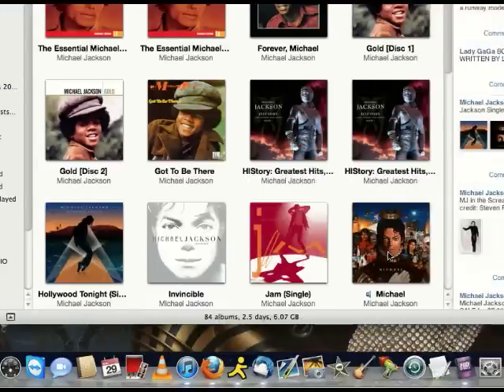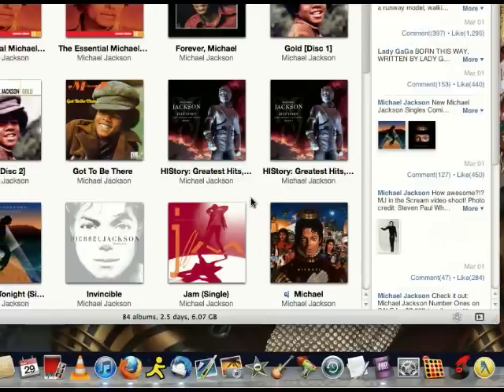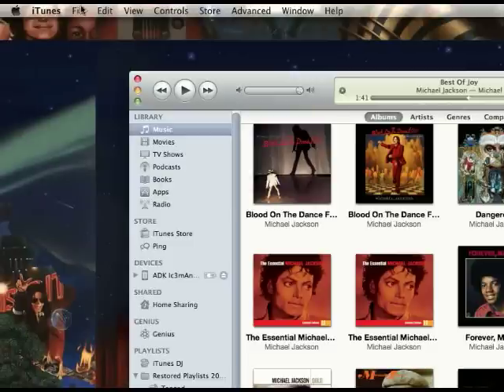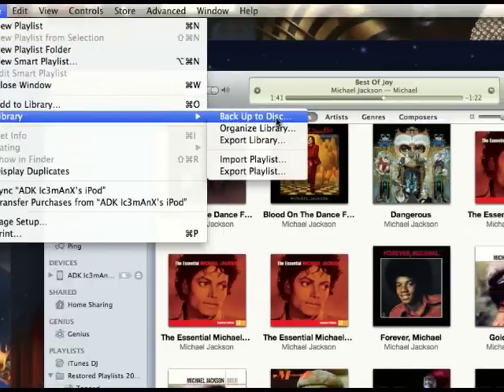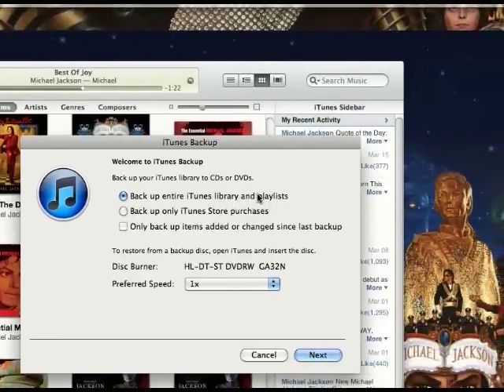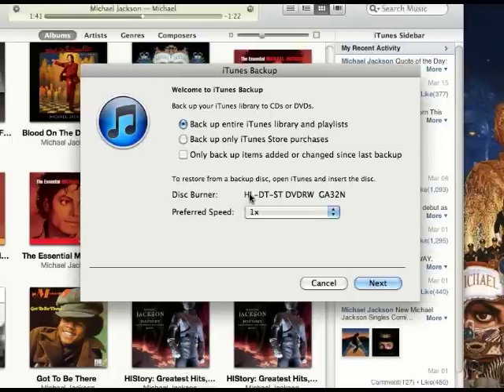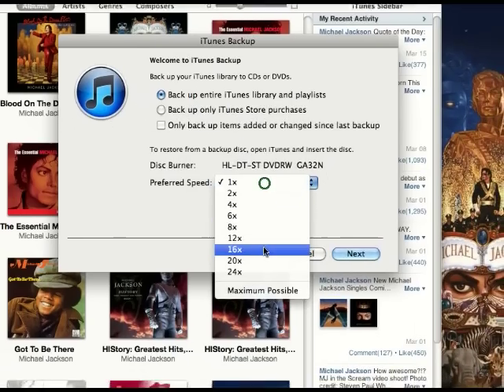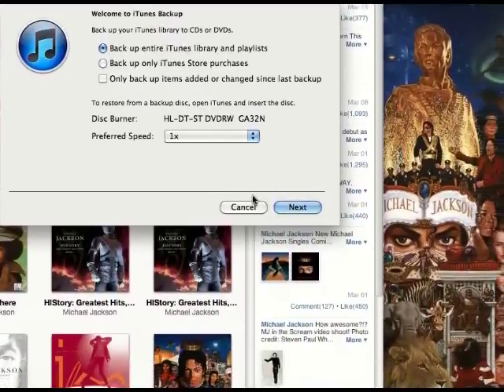How To Back Up Your iTunes Library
Do not make fun of me saying "Thingy" I use that word when I don't have a word to use :)